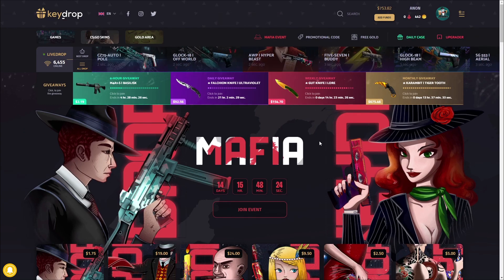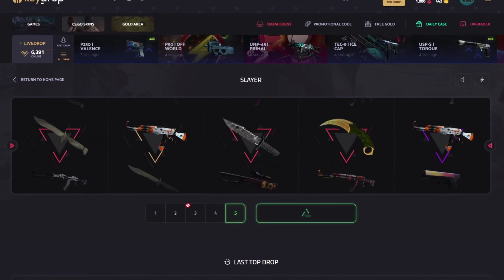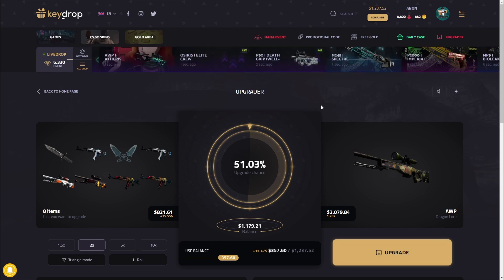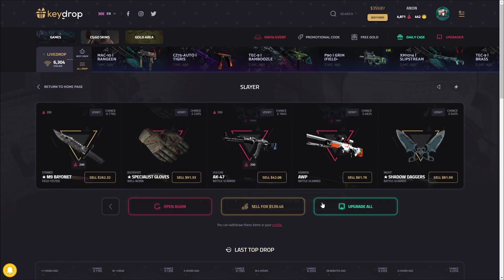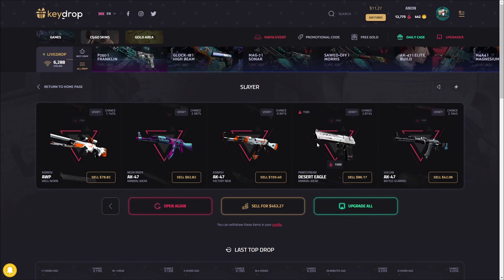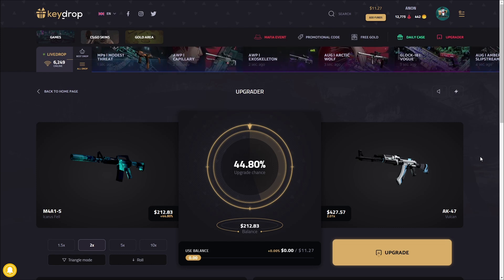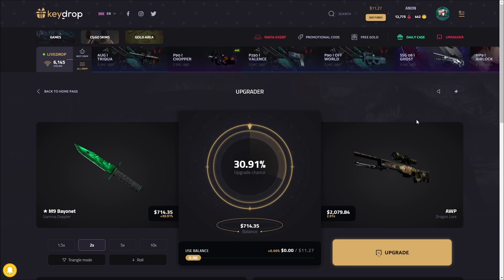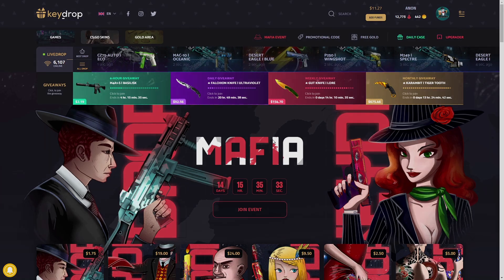2 DRAGONLORES UNDER 10 MINUTES! | KeyDrop | AnoN